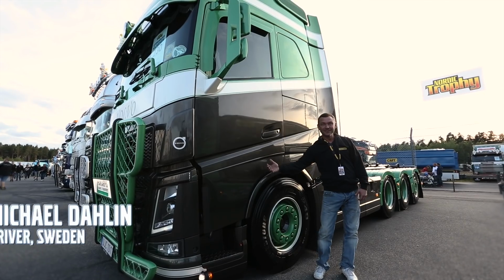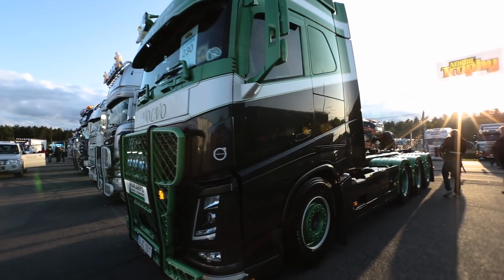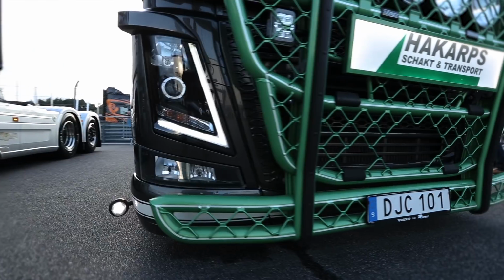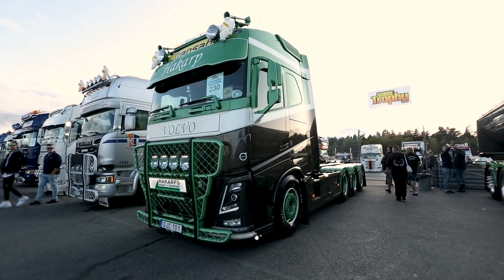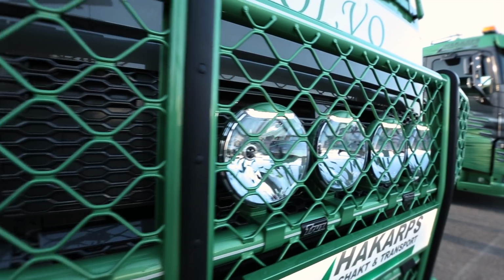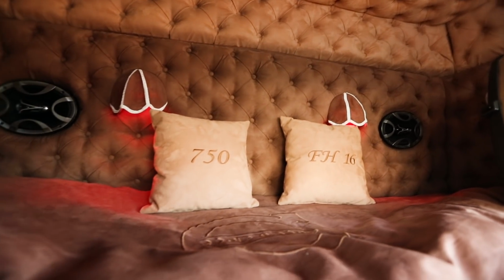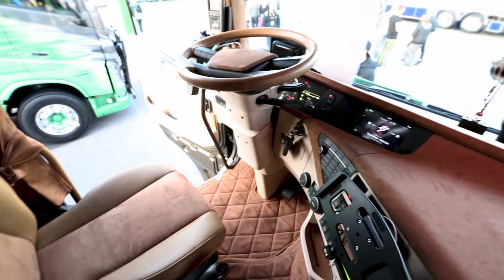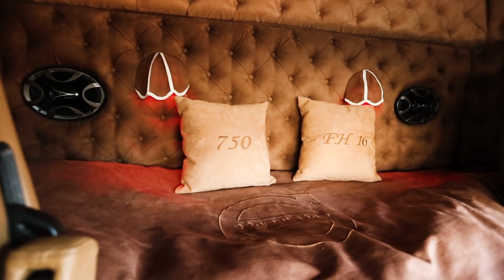Volvo Trucks – Back to the future in a metallic green Volvo FH16 750 - "Welcome to my cab - light"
This state-of-the-art Volvo FH16 750 has a vintage 80s look. The 2017 truck combines advanced technology including Volvo Dynamic Steering and I-Shift with a retro feeling. Clean lines and a well-designed colour scheme adds extra oomph to the outside, while a plush mocha interior provides a super-relaxed vibe inside. It’s perhaps no surprise that driver Michael Dahlin spends a bit of time polishing and cleaning this truck each day.